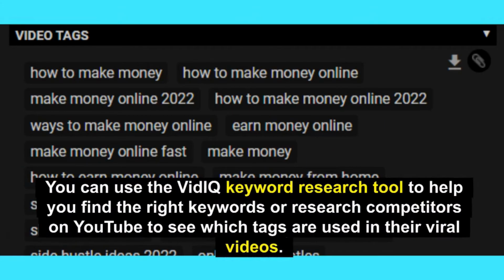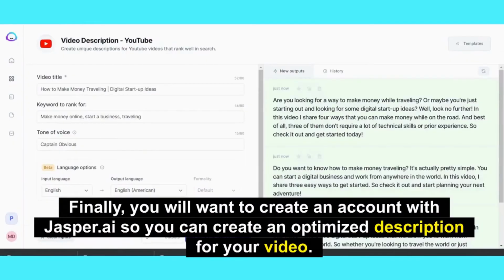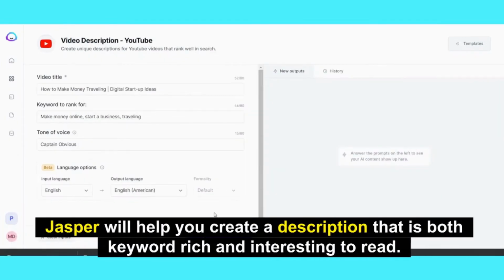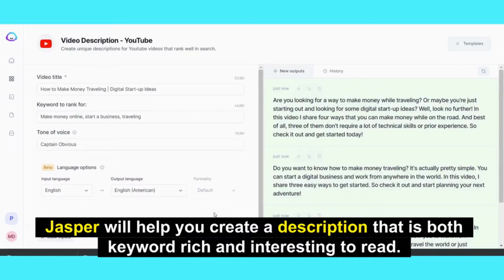How to Go Viral on YouTube: How to Make YouTube Successful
Making money on YouTube is a real thing. If you want to learn how to make your channel successful and make a lot of money, watch this video! I'll teach you the basics of how to go viral on YouTube and start making some real cash.
***Whenever You are Ready Here is the Best Way to Start Your Own Online Business in My Opinion:

***Not sure how you can earn money online? Here are a couple of insights on how real people like you and me are making money with an online business:

2.) Your Free Guide to Online Business Insights

***Best Online Tools for YouTube Content Creation

1.) Tube Mastery and Monetization (YouTube Insights)

4.) Pictory.ai (Create Faceless Videos)

***Learn How to Understand the Market While You Launch Your Online Business

best. We are independently owned and the opinions expressed here are
our own.